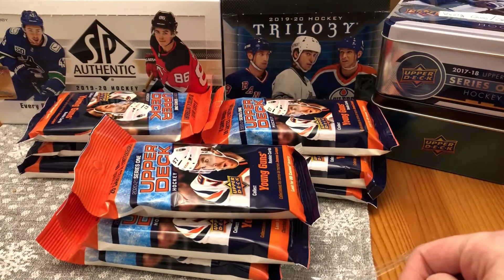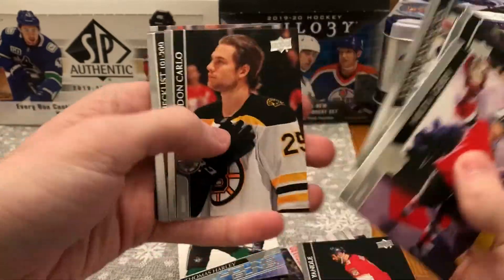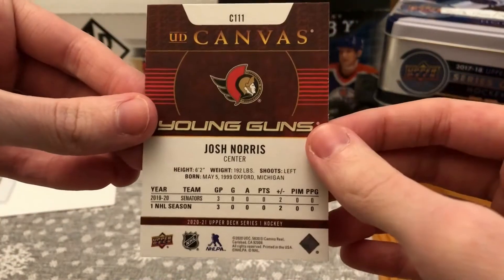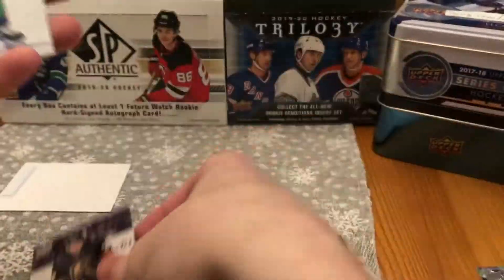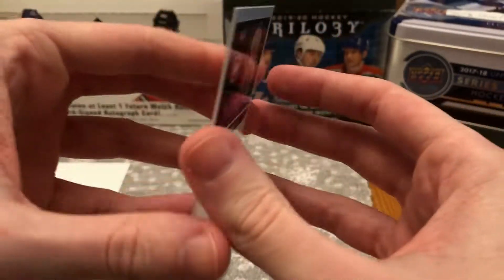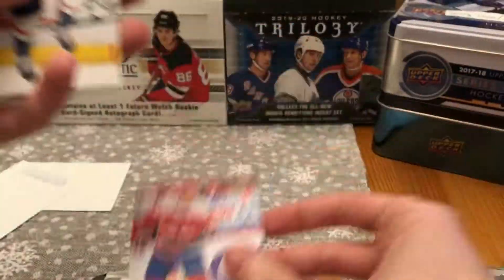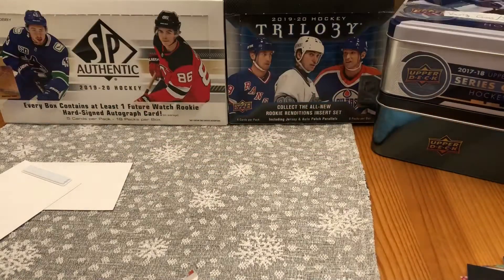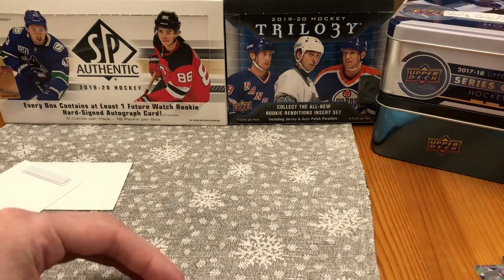The Hunt for Lafreniere Part 2 - 2020-21 Upper Deck Series 1 Hockey Card Fat Packs Box Break